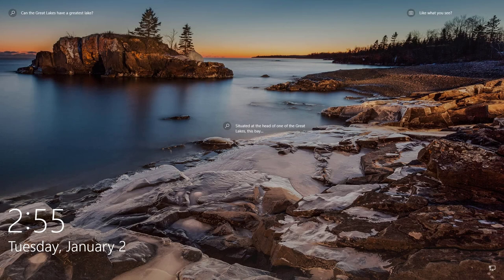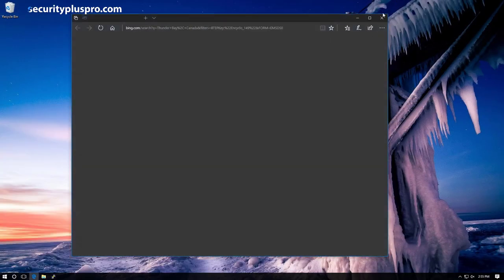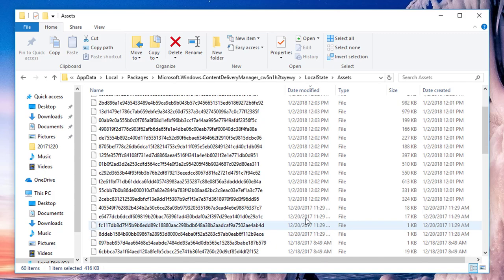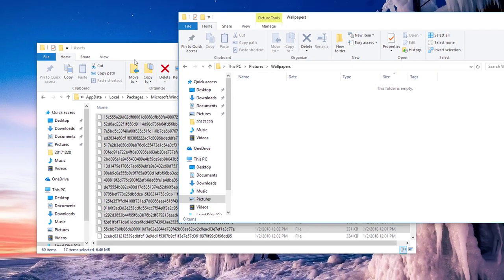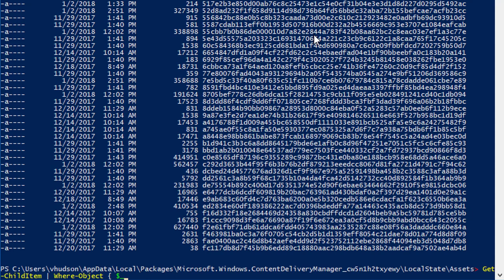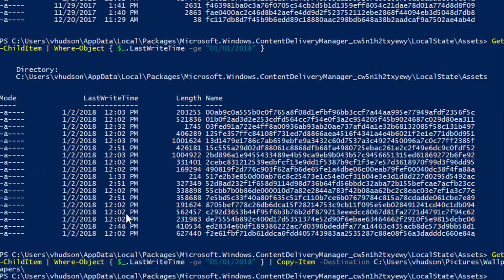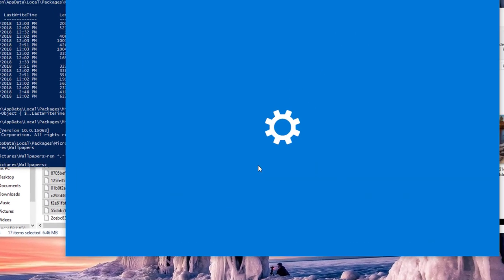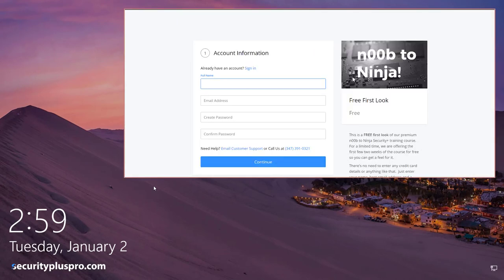How to Save The Windows 10 Lock Screen Images You Like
In this 4 minute video, I'll show you how to permanently save the lock screen images that Microsoft occasionally displays from Bing Images.  We're going to use a little PowerShell to power up your lock screen.  Are you ready for this?

Here's a quick summary of the commands you need:

1. Pop open PowerShell and type: cd %userprofile%\AppData\Local\Packages\Microsoft.Windows.ContentDeliveryManager_cw5n1h2txyewy\LocalState\Assets
2. Get-ChildItem | Where-Object { $_.LastWriteTime -ge "01/01/2018" } | Copy-Item -Destination C:\Users\vhudson\Pictures\Wallpapers\
3. cmd.exe
4. cd C:\Users\vhudson\Pictures\Wallpapers\
5. ren *.* *.jpg

Just make sure you change the date in the PowerShell command to match one day before your current date and replace "vhudson" with your username.